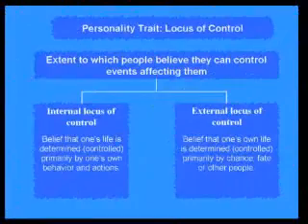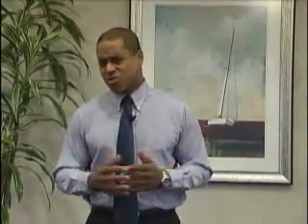Organizational Behavior Lecture 2